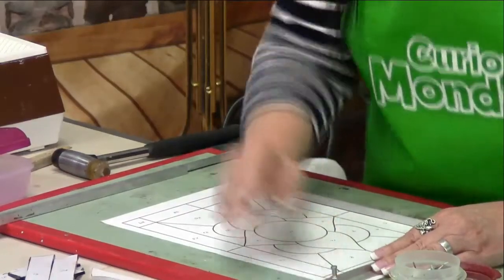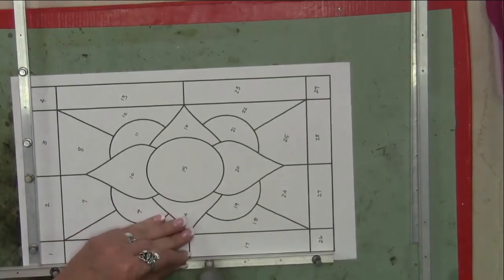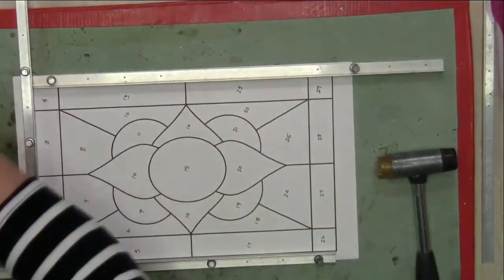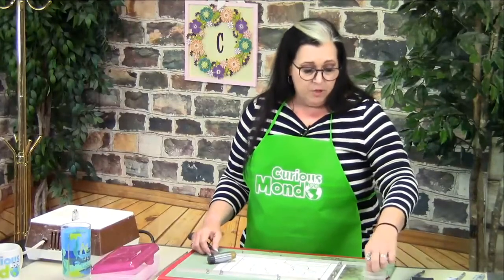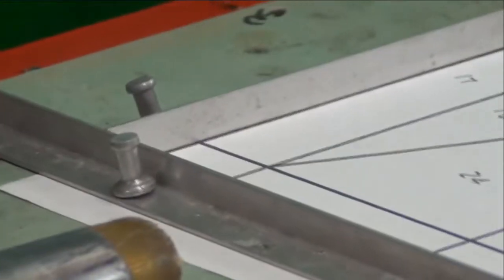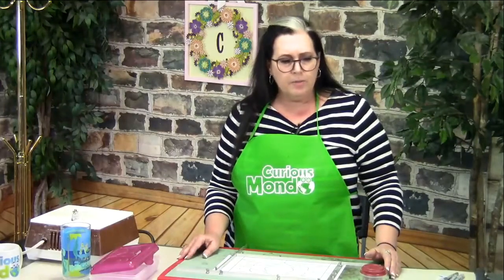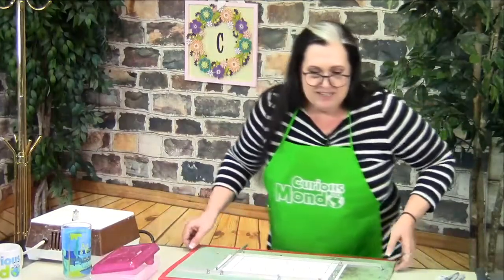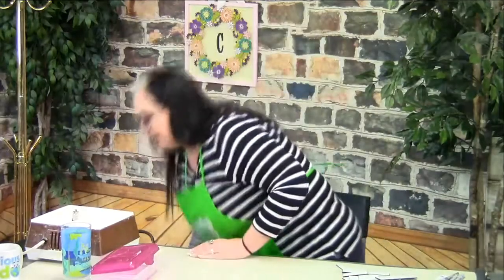Beginning Stained Glass Sneak Peek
Beginning Stained Glass Sneak Peek. Check the foil method for stained glass with Cheryl Peterson